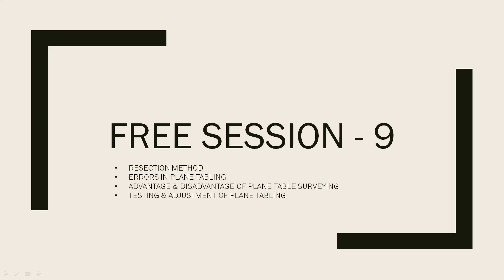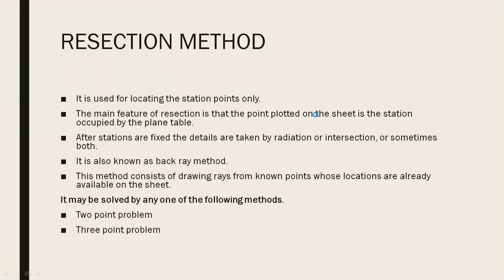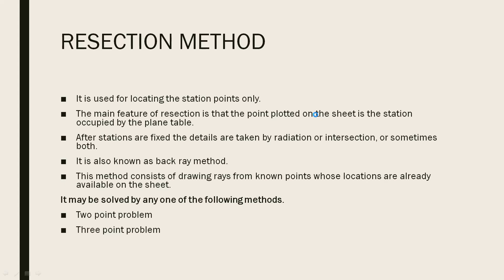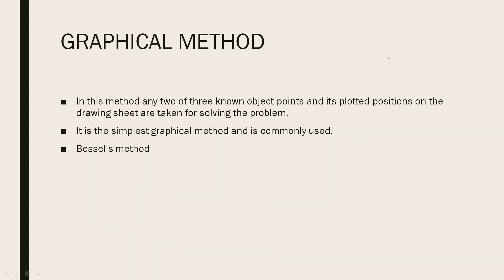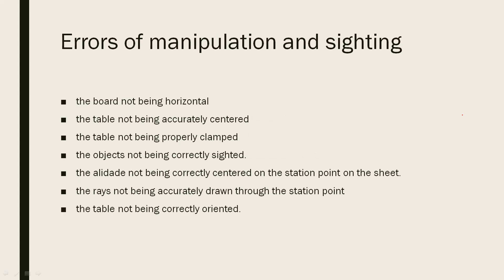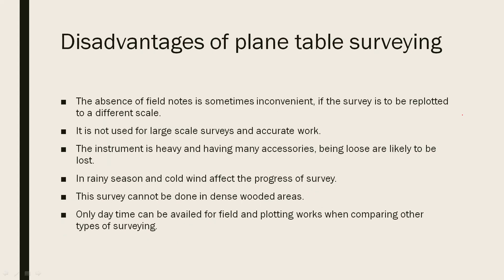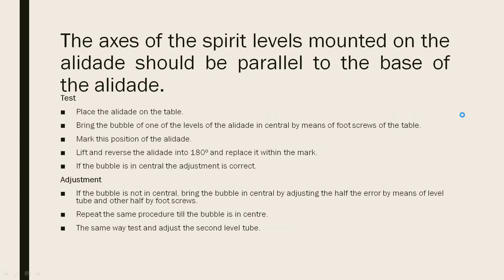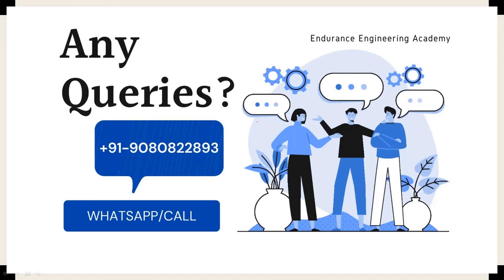PLANE TABLE SURVEYING-2 | FREE ONLINE CLASS - 9 | TNPSC FIELD SURVEYOR/DRAUGHTSMAN